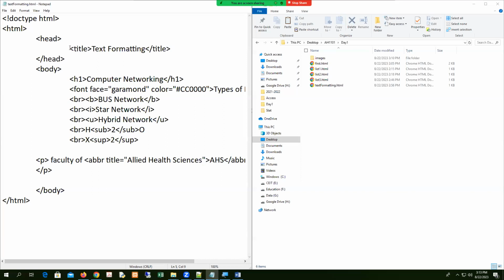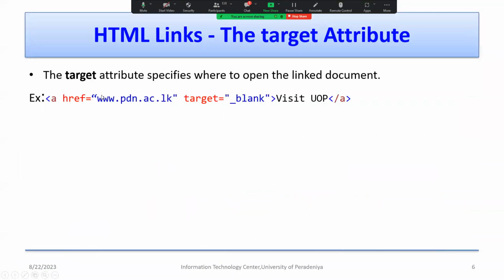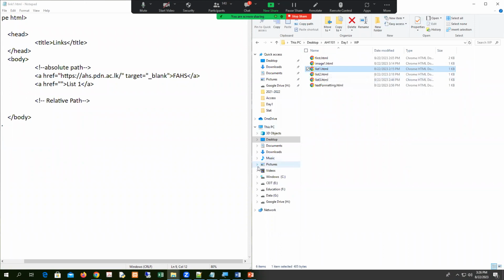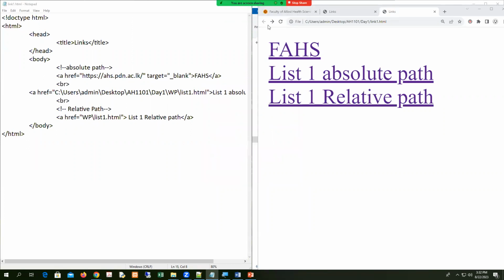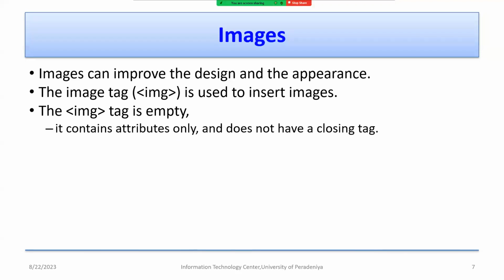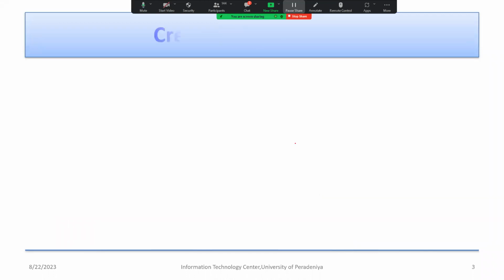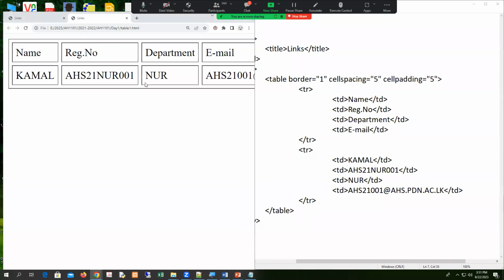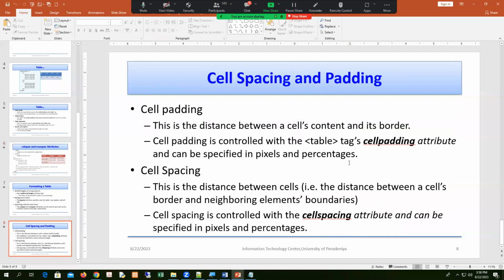Lecture 01 Part 2